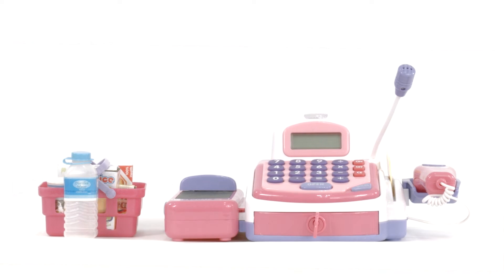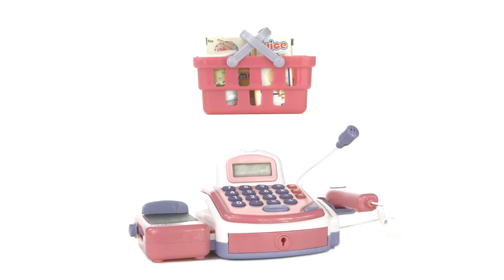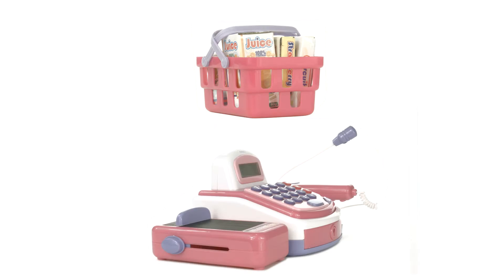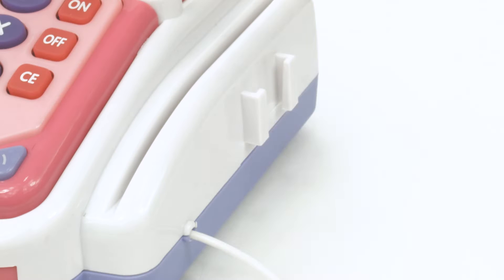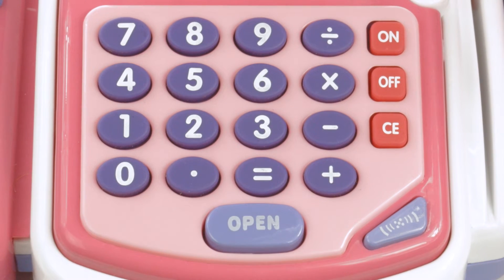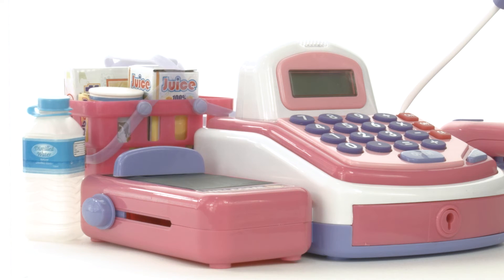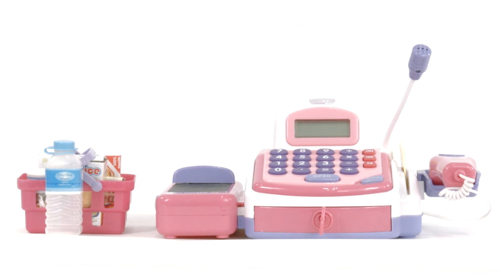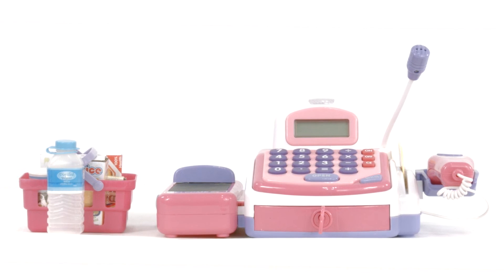SKY2091 SKY3696 Pretend Play Electronic Cash Register Toy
Best Choice Products presents you the Kids Cash Register. The cash register comes equipped with everything your child needs to run a successful store. It comes with a scanner to scan the items, a calculator to add up the prices, an opening drawer to place the money, a microphone to speak through, dollar bills and coins to purchase the groceries, a conveyor belt to place your items on, a variety of grocery items, and a small basket to place them in. The toy cash register makes light and sounds replicating a real cash register. The scanner makes noise when you press the button and the light on top flashes with it. All the essential items for your child to run their first store are found in the Kids Cash Register Set.